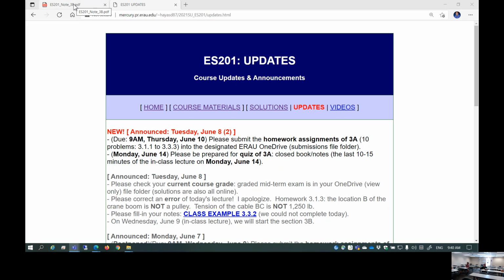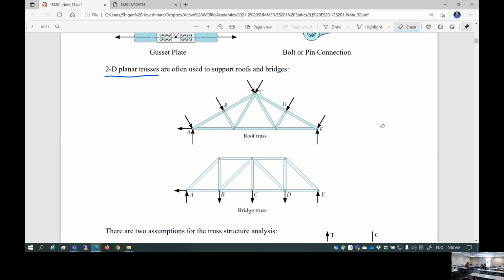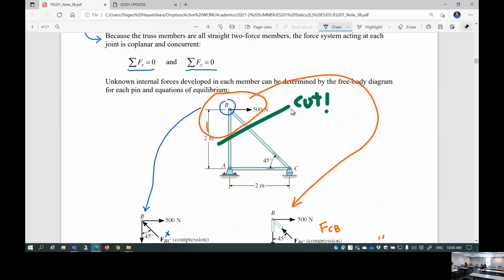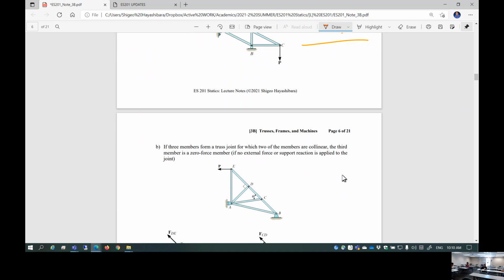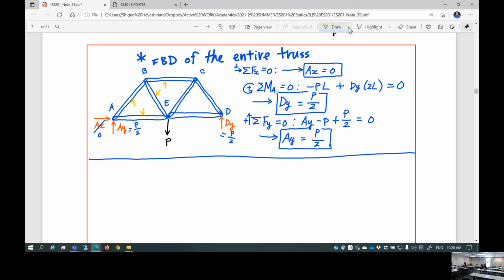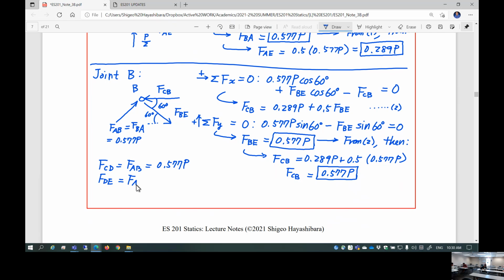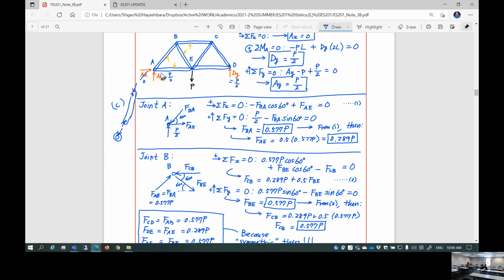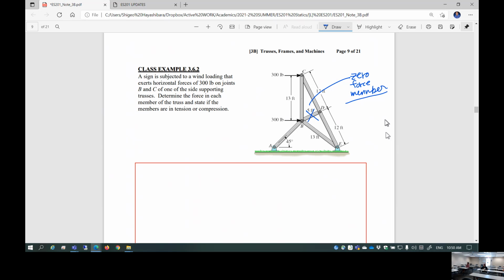06 09 ES201